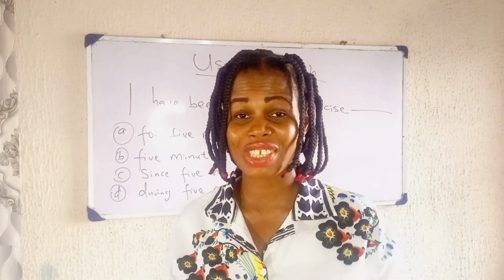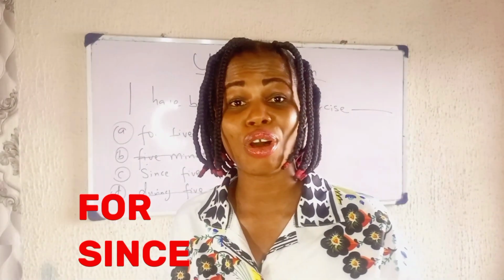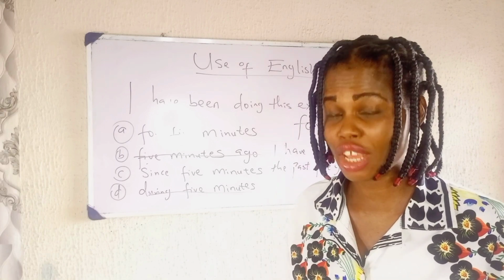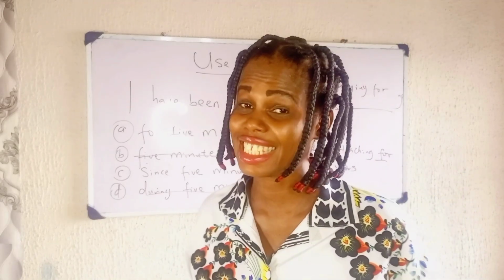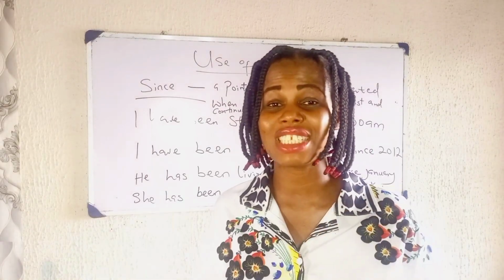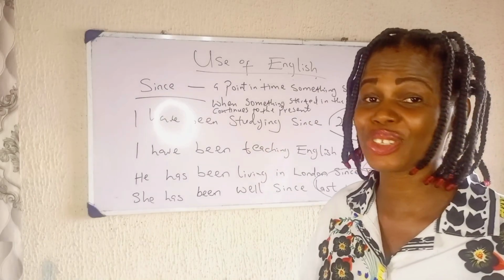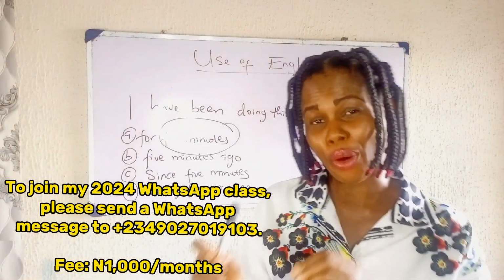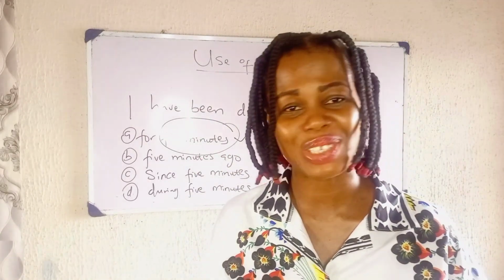QUESTIONS TO EXPECT ON JAMB USE OF ENGLISH. HOW TO USE FOR AND SINCE IN A SENTENCE.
The difference between For and Since in English.